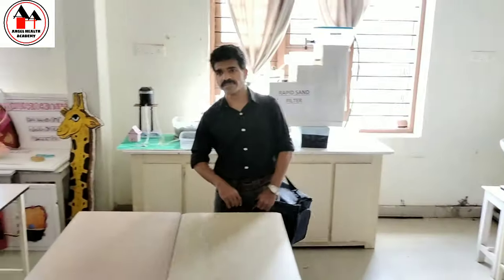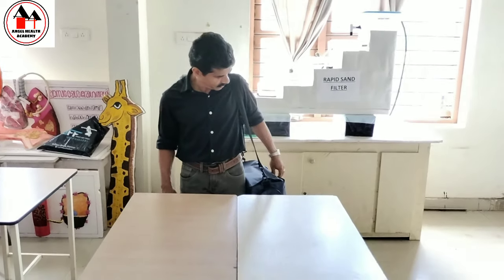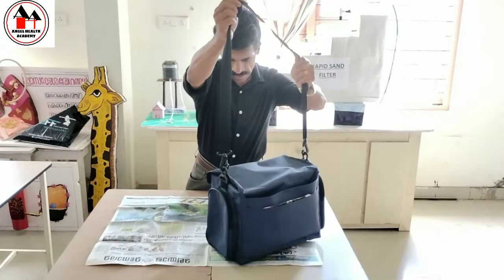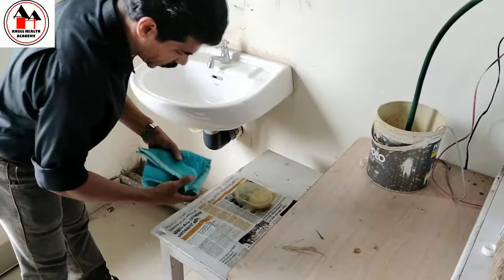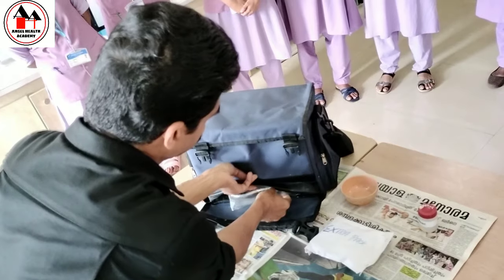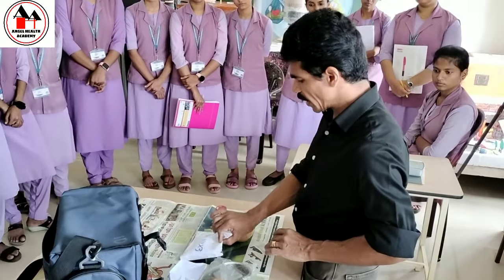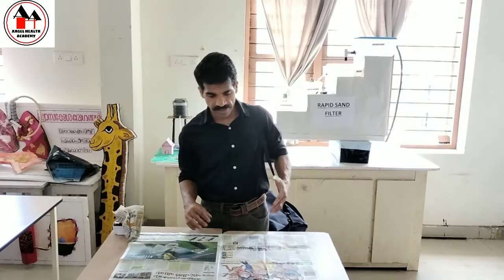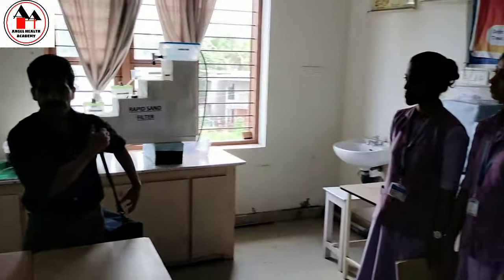Demonstration of Community Bag Technique Procedure/Bag Technique.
Bag Technique (Theory part) I have already uploaded, please go through it.